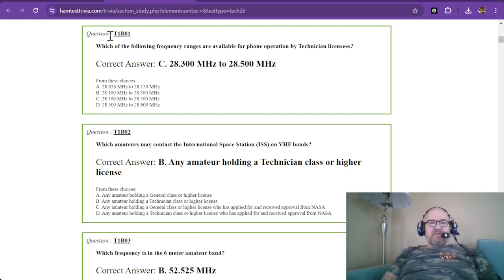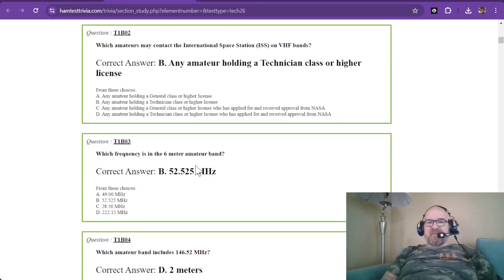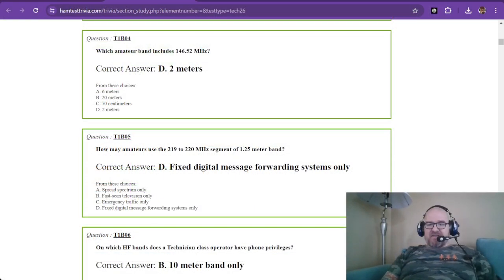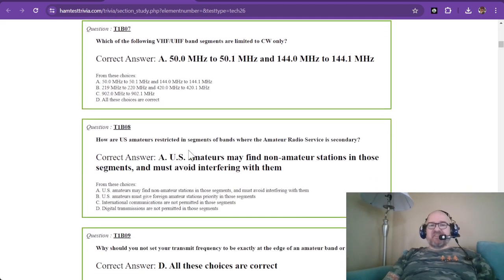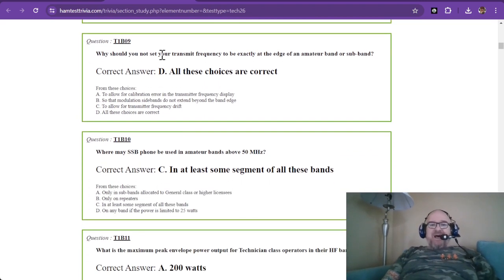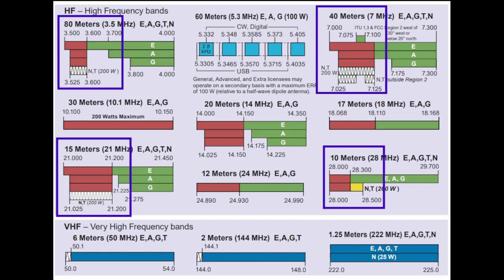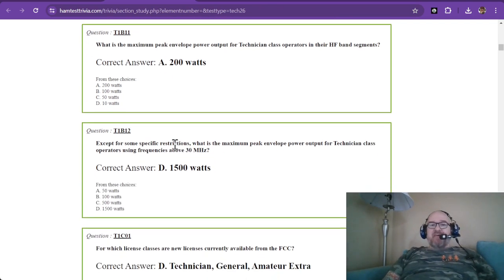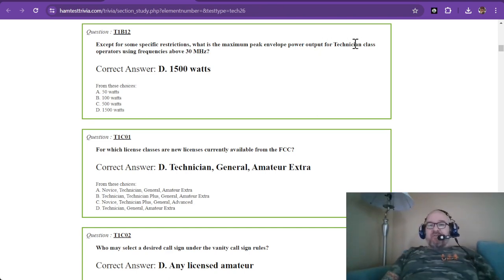2022-2026 Technician License Study Part 2 - Subelement 1B Q1-12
- Part 2 of 35 of the 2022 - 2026 Technician level NCVEC/FCC exam questions and answers.

T1B - Frequency allocations; Emission modes; Spectrum sharing; Transmissions near band edges; Contacting the International Space Station; Power output

Subelement 1 is mostly memorization of rules. This is probably the more difficult stuff to remember because it's new to those unfamiliar with the Part 97 rules and regulations that pertain to Amateur Radio.

3D Printing for Ham Radio: Integrating modern technology, I love explore how 3D printing can be used to create custom parts for radios, antennas, or other project enhancements and toys. This unique angle not only appeals to amateur radio operators but also to tech enthusiasts and makers. I am a MAKER, and Amateur radio offers a wonderful avenue in engineering and tinkering.